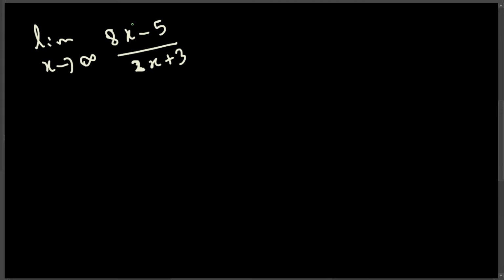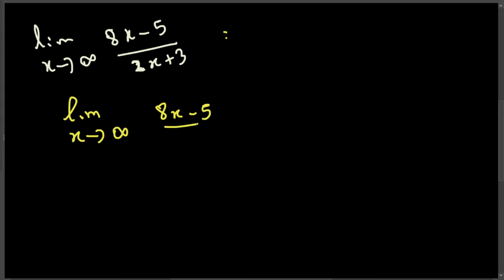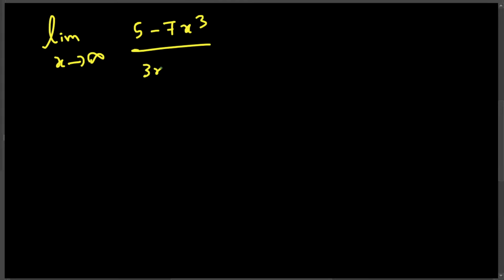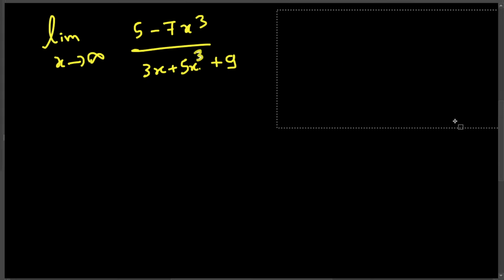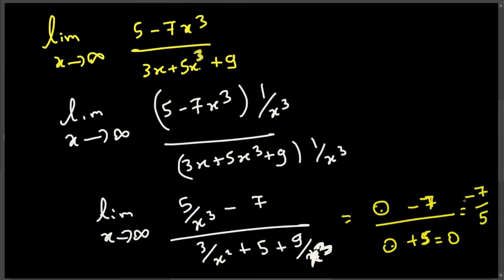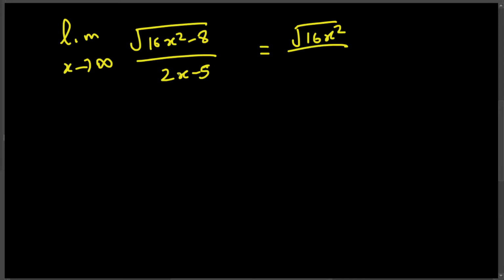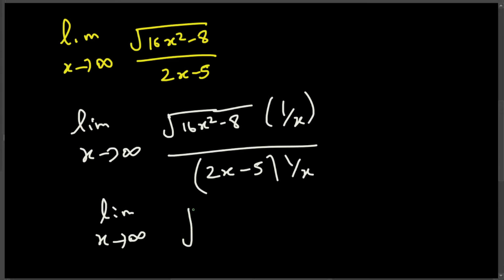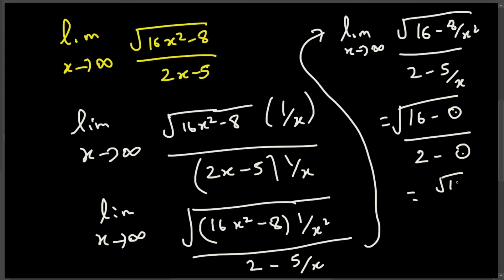Limits at Infinity & Horizontal Asymptotes - Part 2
This calculus video tutorial explains how to evaluate limits at infinity and how it relates to the horizontal asymptote of a function.  Examples include rational functions, radical functions, inverse trigonometric functions and exponential functions.  This video contains plenty of practice problems on evaluating limits at infinity analytically with radicals, square roots, and trig functions.